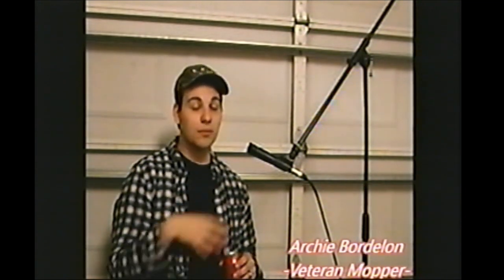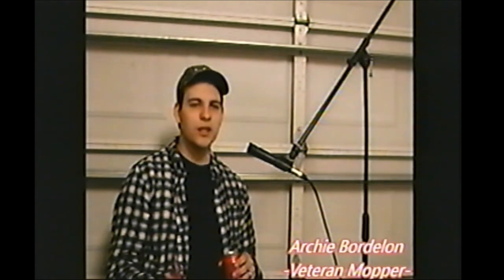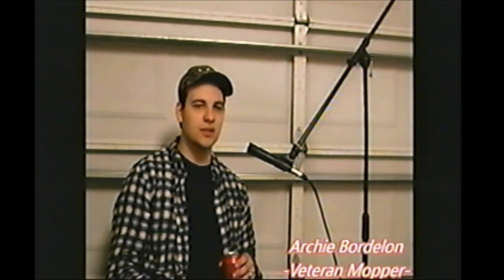Mop Documentary (Mopumentary???)